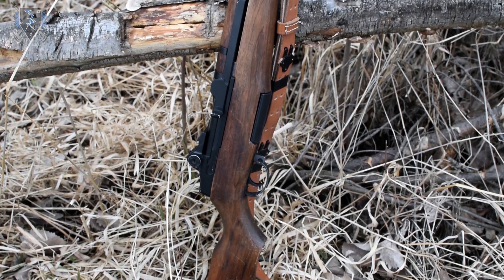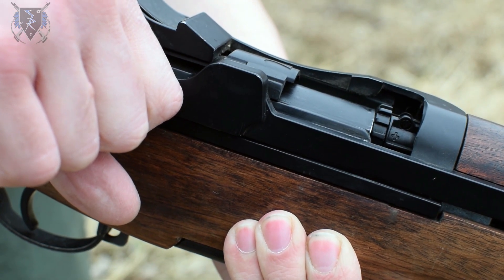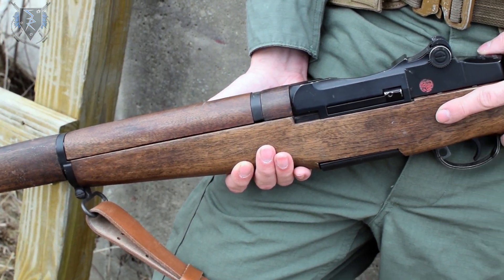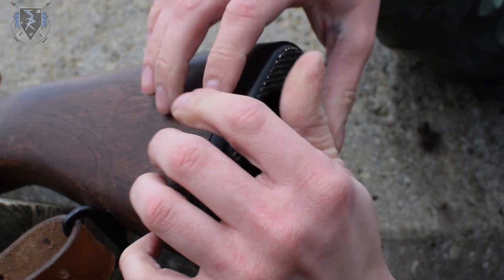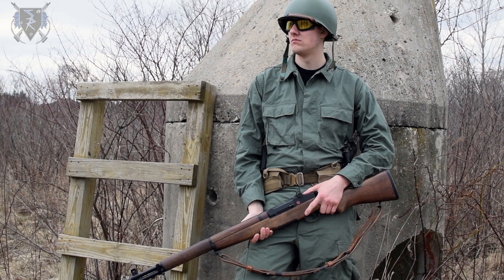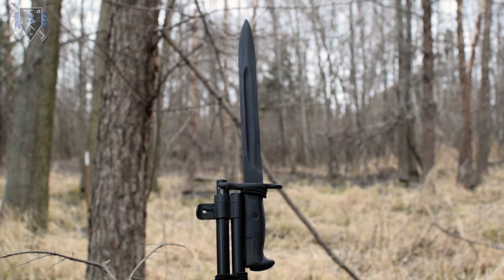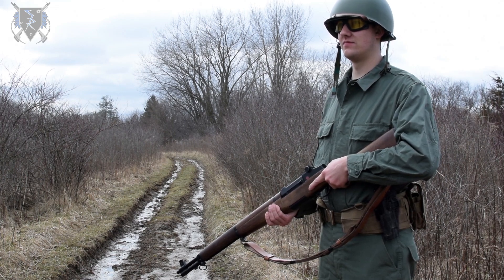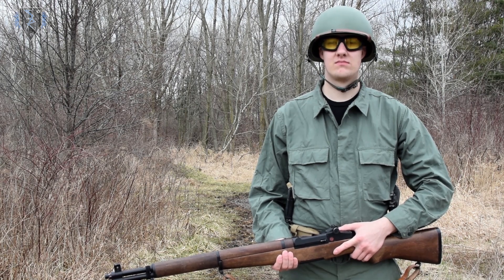ICS M1 Garand AEG | Review | SR Airsoft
Spartan flaunts his ICS M1 Garand in our newest review. We hope you enjoy the content.

*The music used in this video, excluding the introduction, were made by a member of ShadowRegime Airsoft.

Monty Python and the Holy Bayonet